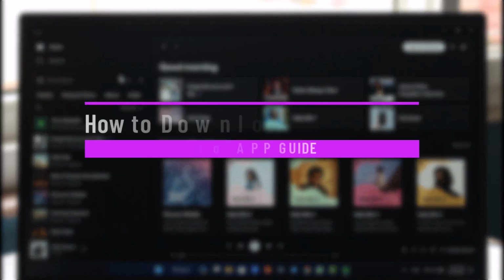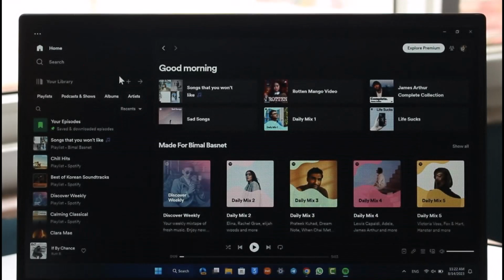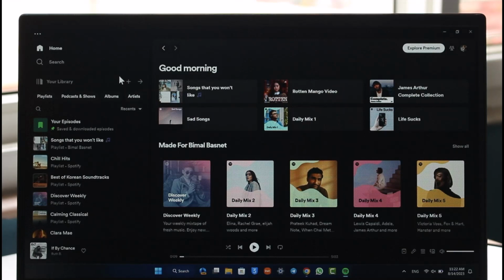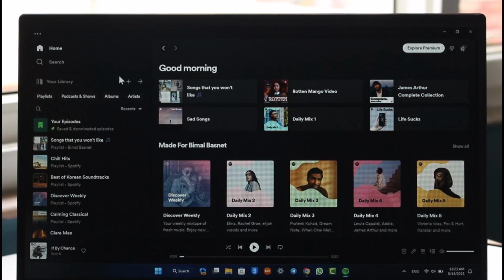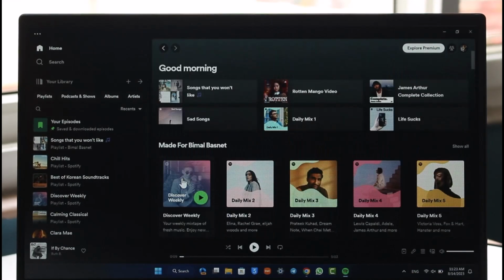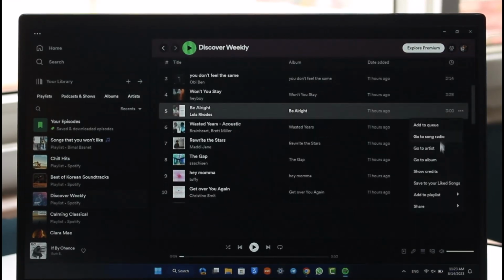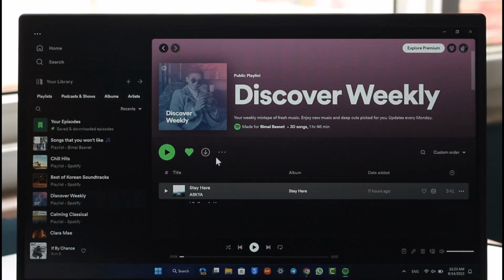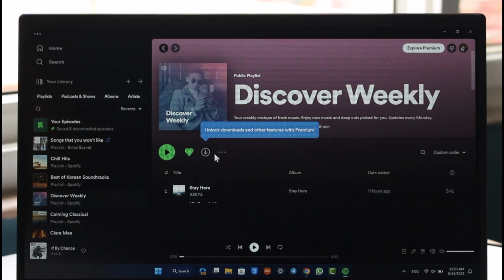How to Download Music from Spotify !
This video guides you through an easy step-by-step process to download music from Spotify. So make sure to watch this video till the end.

~ Chapters:
0:00 Introduction
0:10 Get Premium
0:31 Download Music
1:03 Conclusion